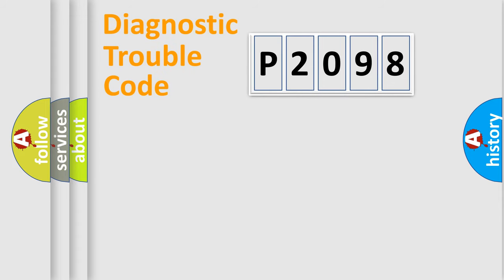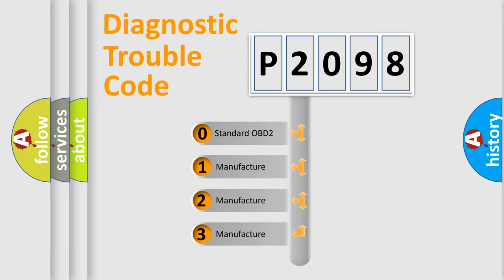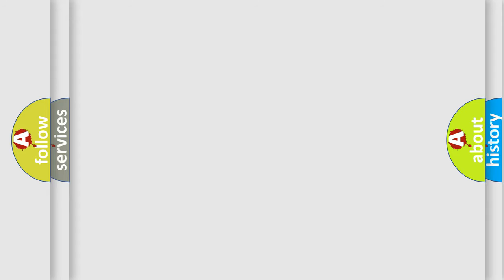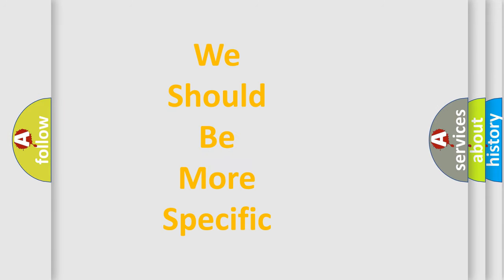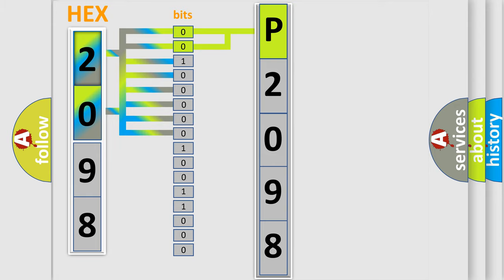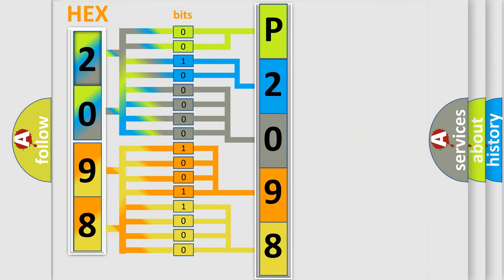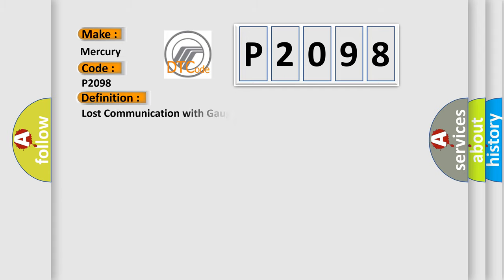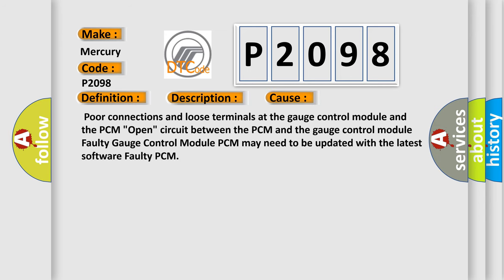DTC Mercury P2098 Short Explanation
Contents:
0:21 Basic DTC analysis according to OBD2 protocol standard.
1:48 Insight into programming
2:58 A diagnostically understandable description of the Diagnostic Trouble Code
3:05 Basic error definition

Make:
Mercury
Code:
P2098
Definition:
Lost Communication with Gauge Control Module
Description: